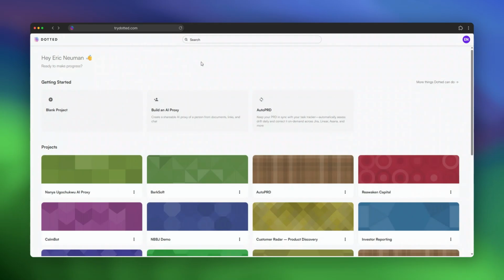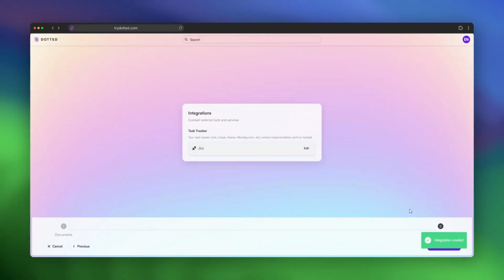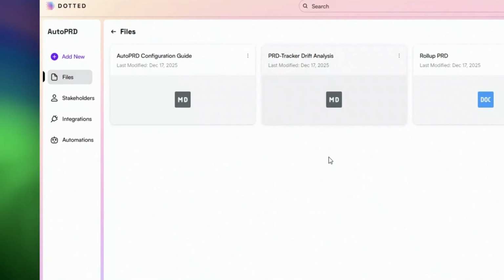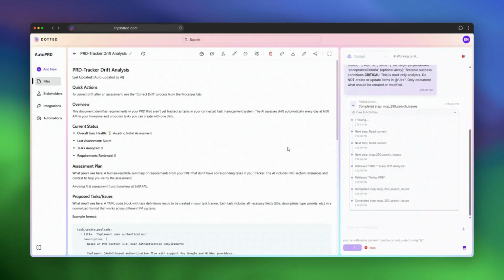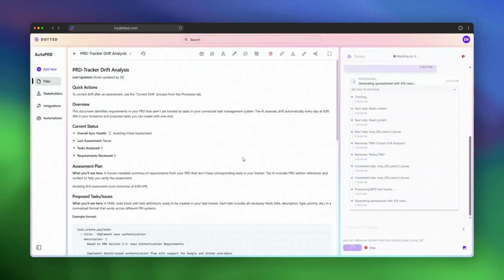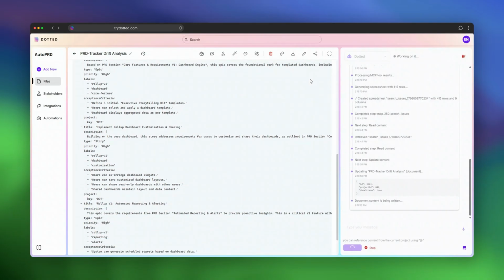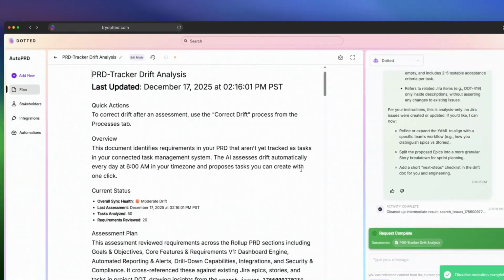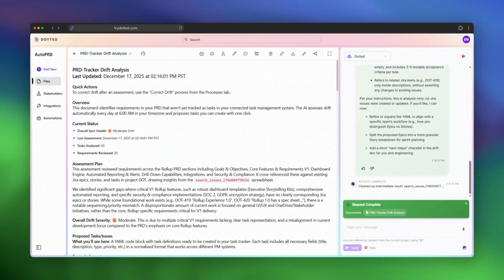Keep Your Spec Always In Sync With Your Team's Task Tracker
Dotted has a blueprint called AutoPRD which checks your spec against a task tracker like Jira, Asana, Linear, or Azure Dev Ops, identify any drift make a plan to correct that drift and then automatically execute the plan on demand.

You heard that right! Dotted can take over the most obnoxious job of spec-writers everywhere. Keeping track of what's out of line and then automatically creating new Jira workitems or updating your spec as needed.